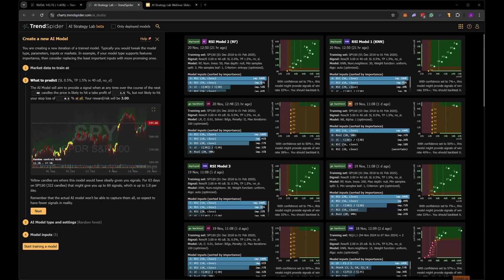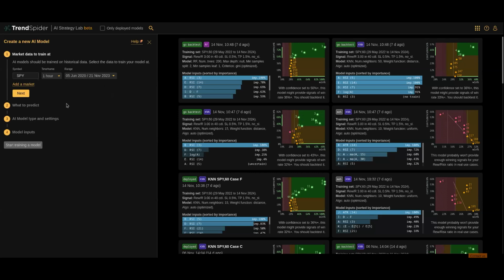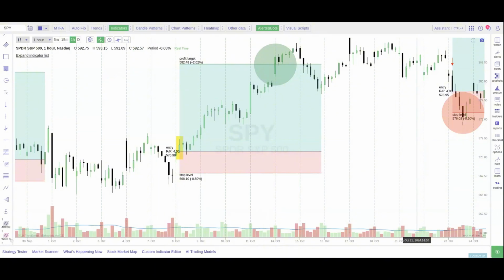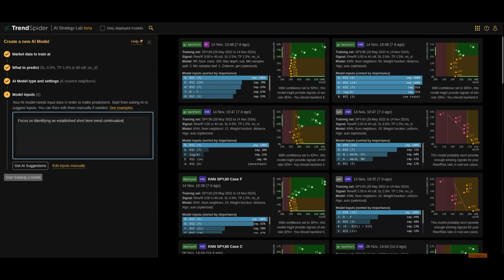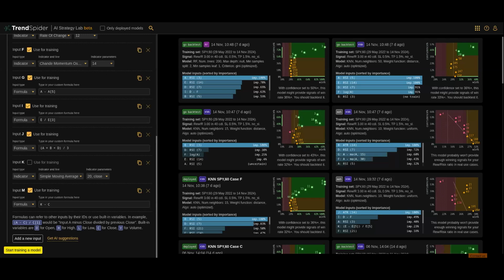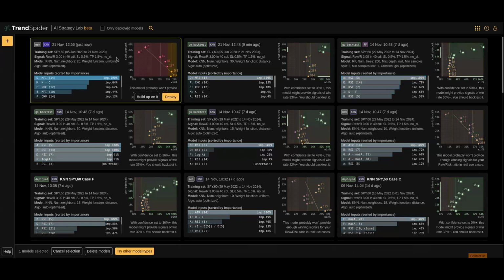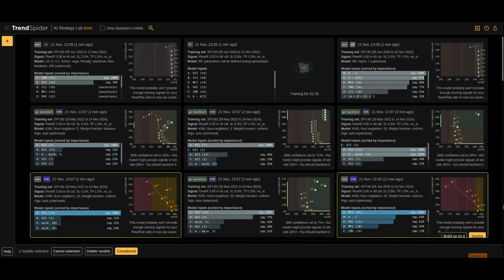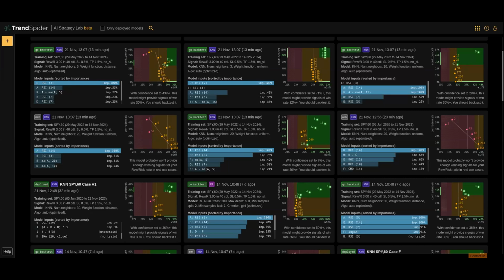Guide To AI-Powered Strategy Development with The AI Strategy Lab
Designed to empower active traders and investors, AI Strategy Lab brings advanced, predictive machine learning to your fingertips. This first-of-its-kind tool allows traders of any skill level to create, customize, train, and deploy their own AI-powered trading strategies.

In this webinar, TrendSpider’s Ruslan Lagutin & Jason Krutzky guide you step-by-step through TrendSpider's all-new AI Strategy Lab, revealing key insights for utilizing this powerful tool.

00:00 - 05:13: Introduction
05:14 - 14:00 - Training Data
14:01 - 25:13 - Prediction Horizons
25:14 - 30:49 - Selecting AI Model Type
30:50 - 45:19 - Developing Model Inputs
45:20 - 57:41 - Training and Assessing Models
57:42 - 1:03:32 - Deploying A Model For Use Across TrendSpider
1:03:33 - 1:07:36 - Crossbreeding and Trying Other Model Types
1:07:37 - 1:20:45 - Audience Q & A